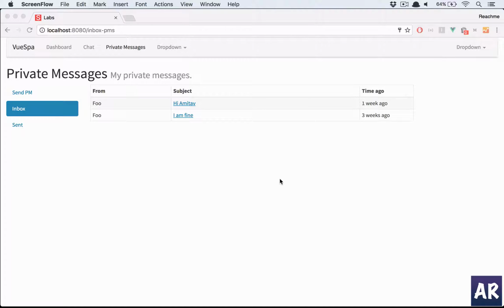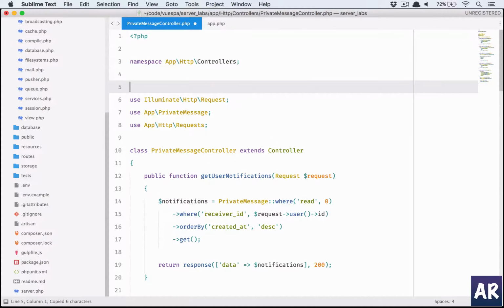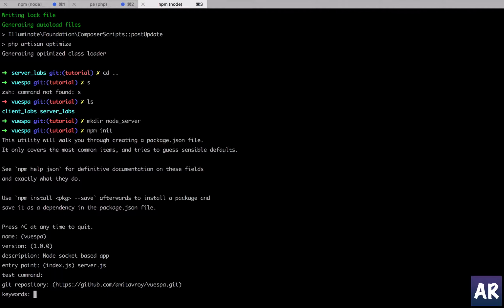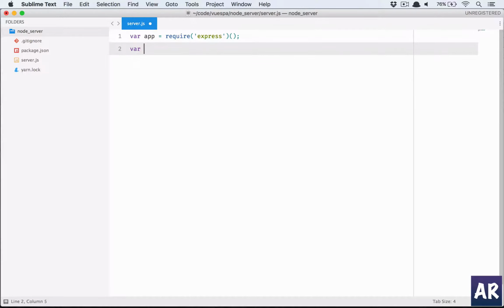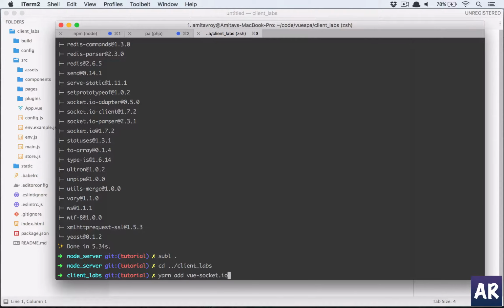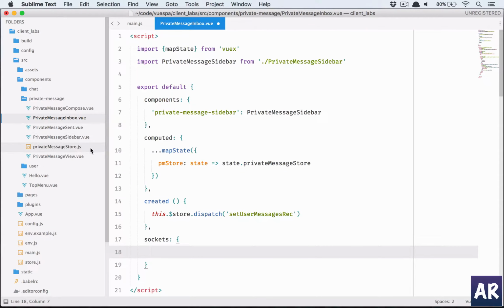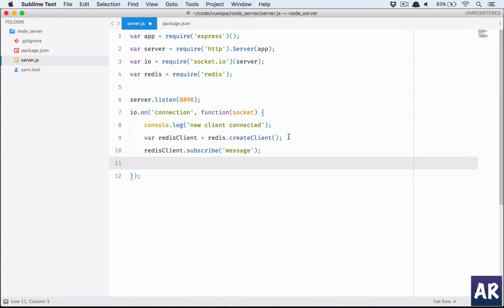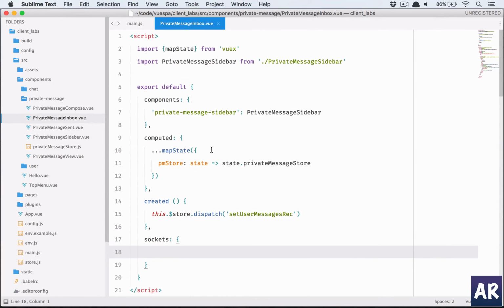#9 Realtime app - Handling the Laravel and Node app for realtime communication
In this video we are going to setup Laravel to emit the events and then our Node server to emit those events which will be then consumed by our Vue.js application.